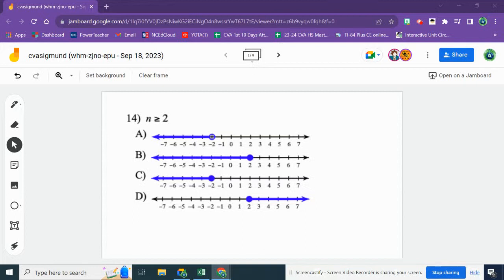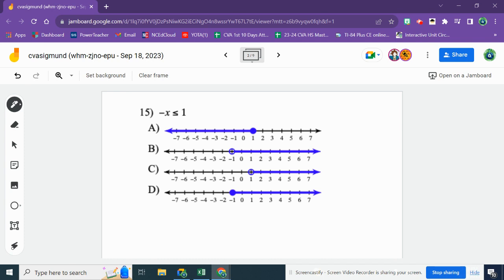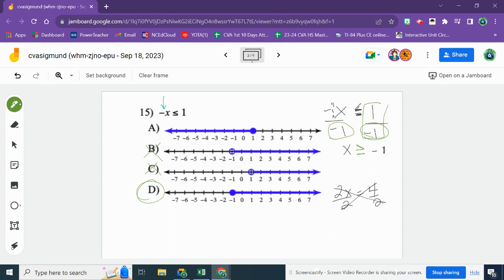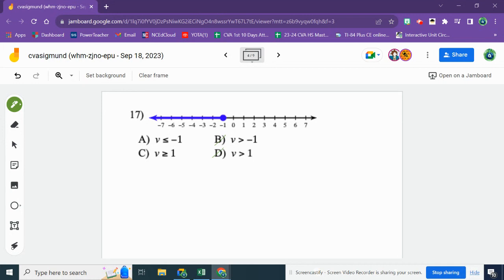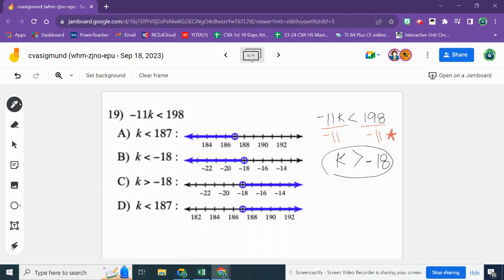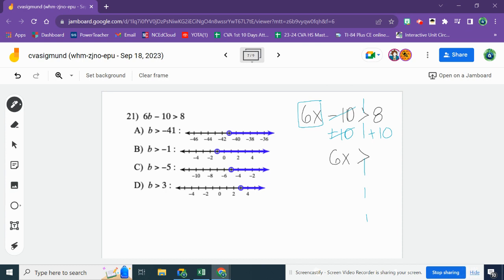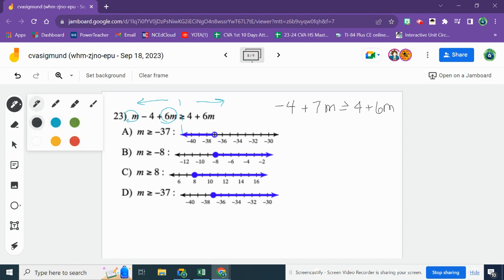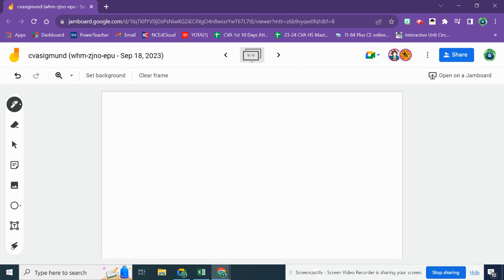Basics of graphing Inequalities Review M1 - (After live class)